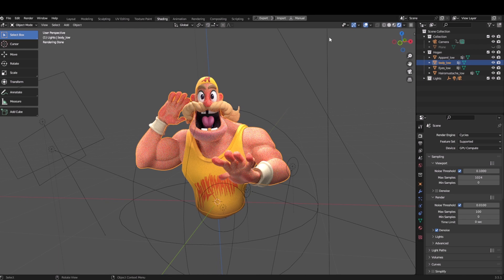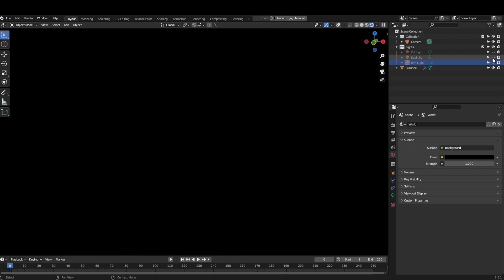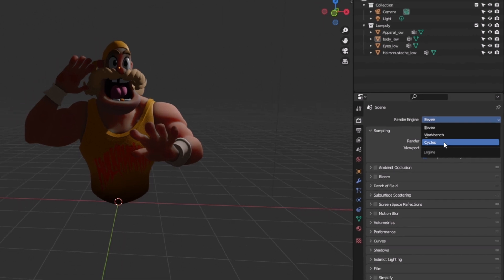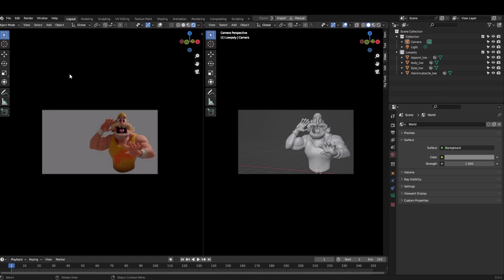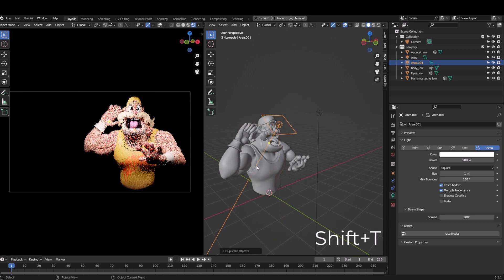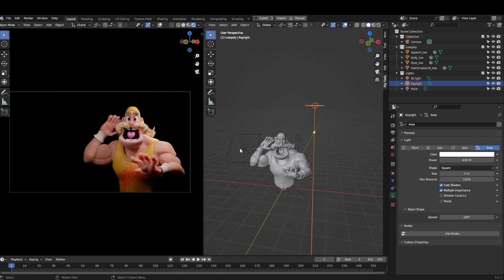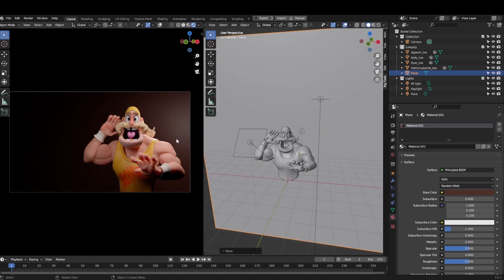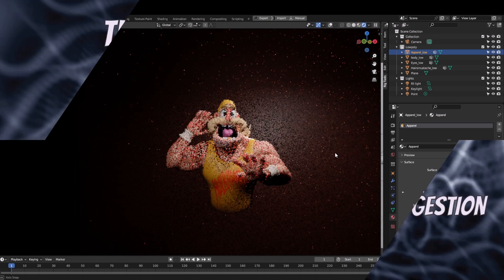3 Point Light Setup - A Complete Blender Rendering Guide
3 Points light setup  is widely used for character rendering. This video is a beginner guide to how to use the lights the proper way and what render settings you need to do before rendering the final image.